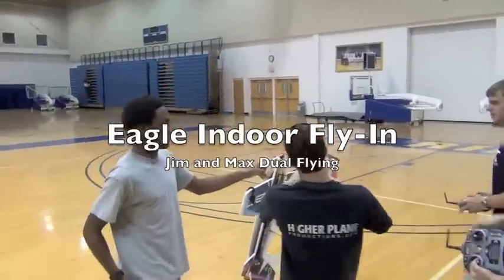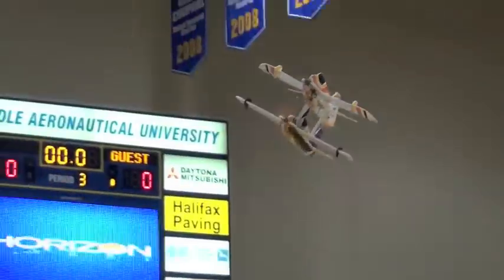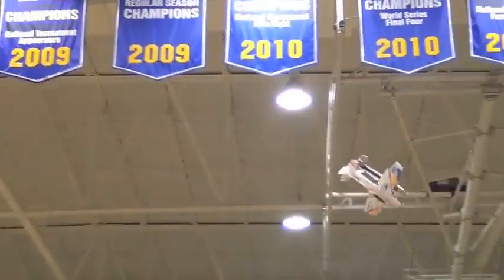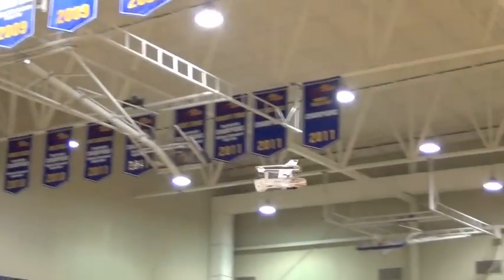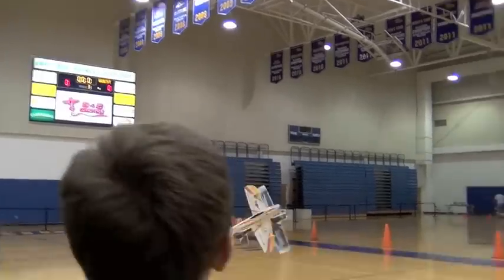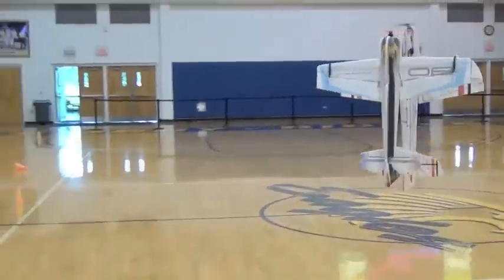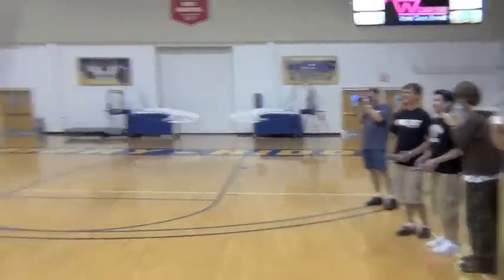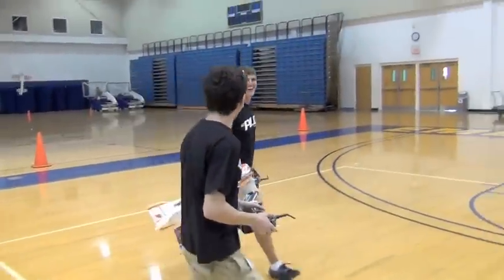Eagle Indoor Fly-In Dual Flying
Dual Flying